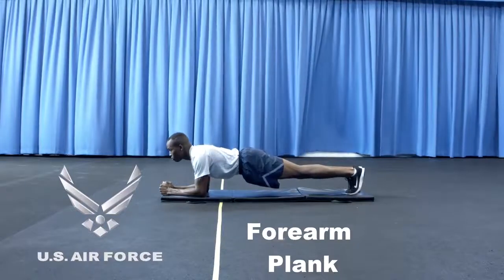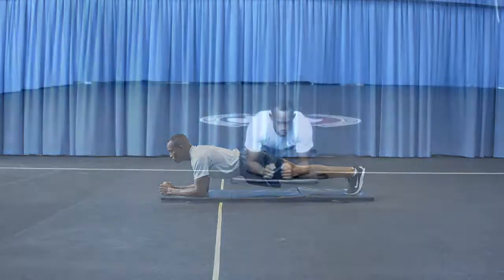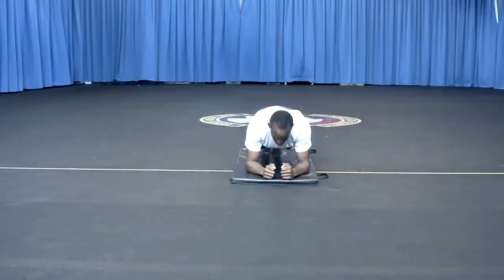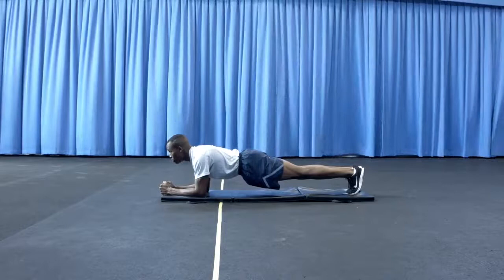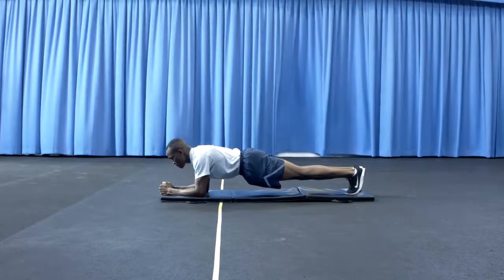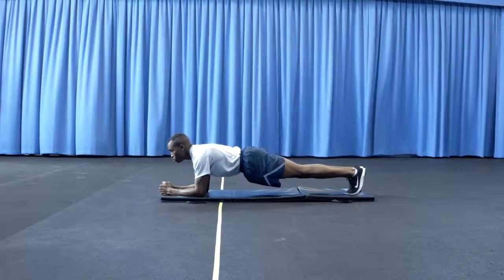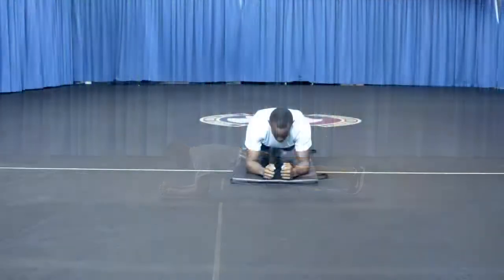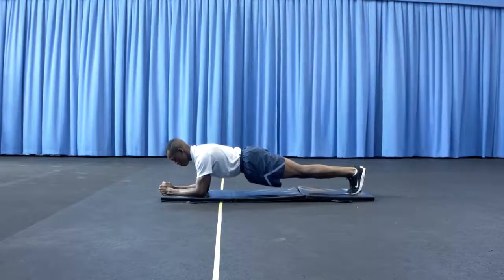Timed Forearm Plank (Air Force)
This video will demonstrate the correct way to perform the Air Force forearm plank. This is one of the new alternatives for crunches when doing the Air Force PT test.